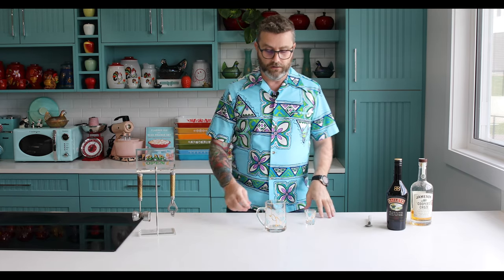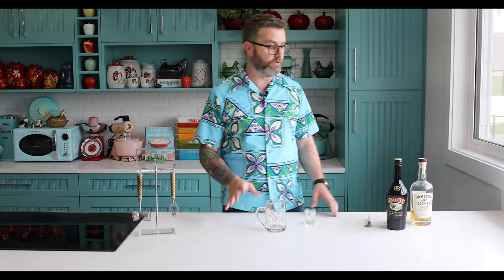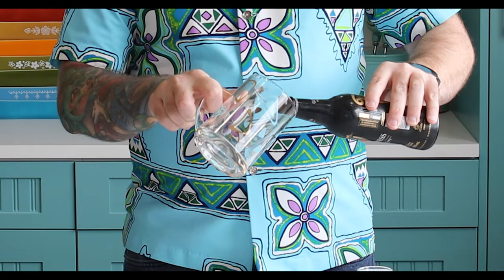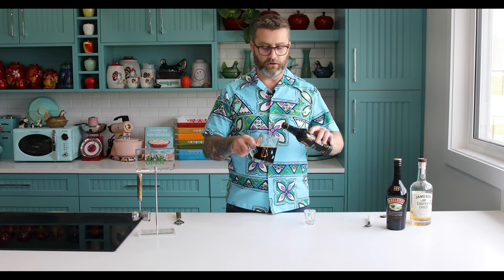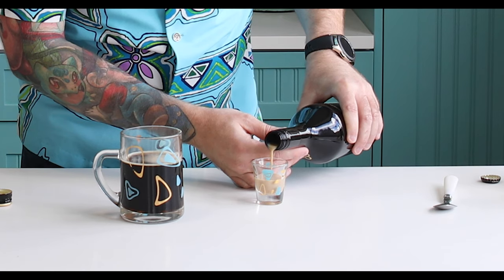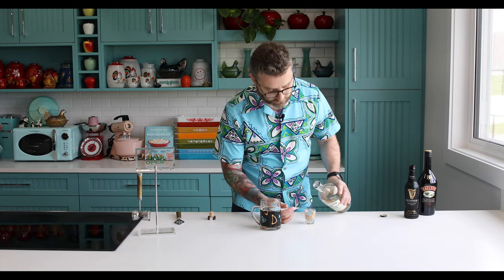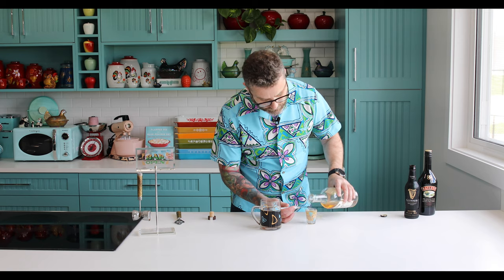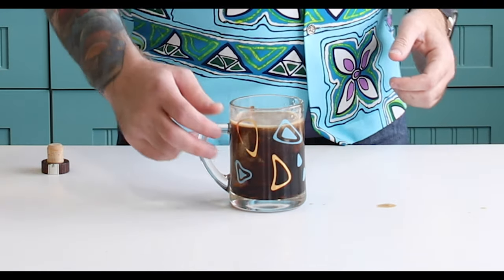The Irish Slammer! - The Ultimate Cocktail for Stout Beer and Irish Whiskey Lovers!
The Irish Slammer (also offensively called the Irish Car Bomb) is a crazy cocktail that gets its name from the dropping of a shot glass (often called a bomb shot) filled with Irish Cream and Irish Whisky into a glass of Stout (beer).